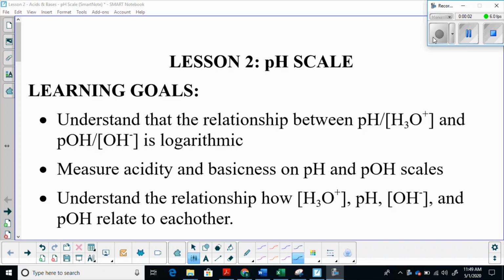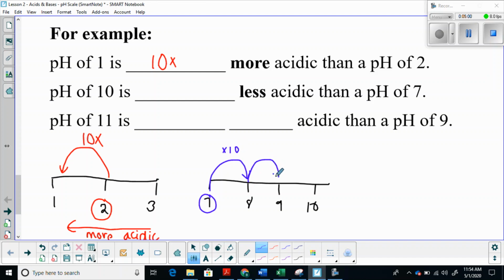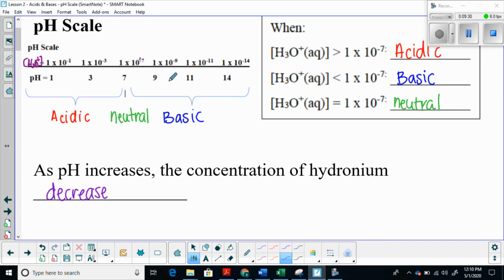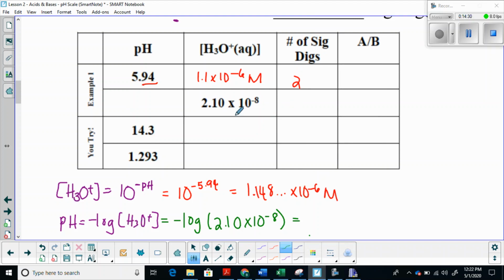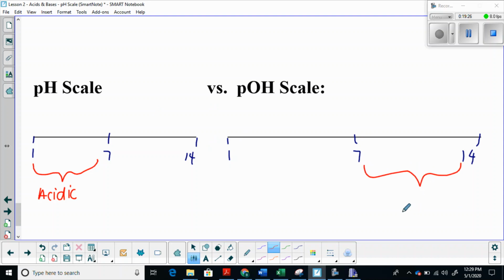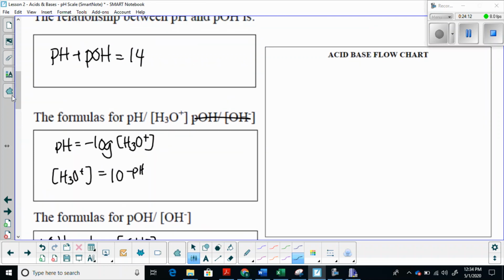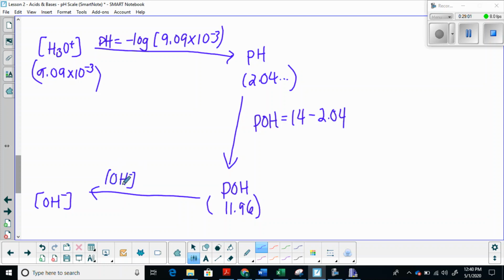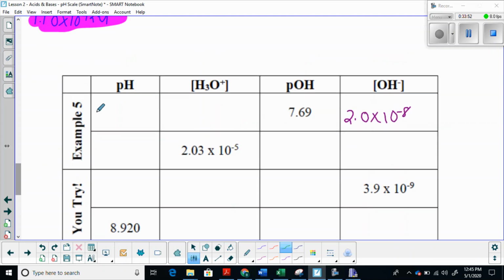Acid and Base Lesson 2 pH Scale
Learning Goals:
 I understand the relationship between H3O+/pH and pOH/OH- is logarithmic
 I can create a H3O+/pH/pOH/OH- flow chart.
 I understand that the nature of a solution means: acidic/neutral/basic
 I can identify the nature of a solution on the pH and pOH scale